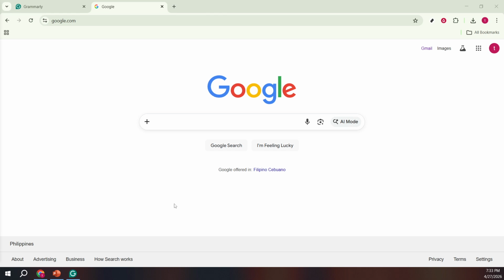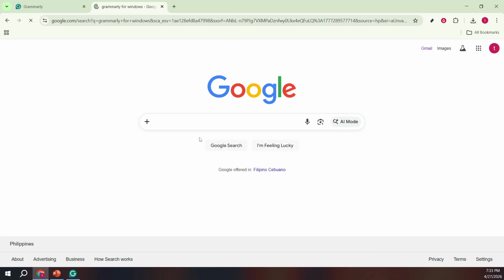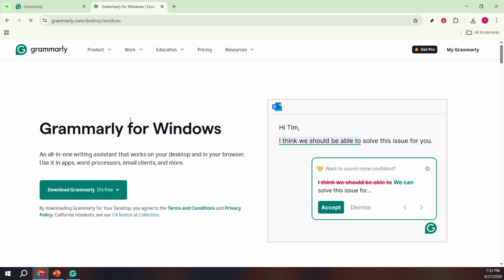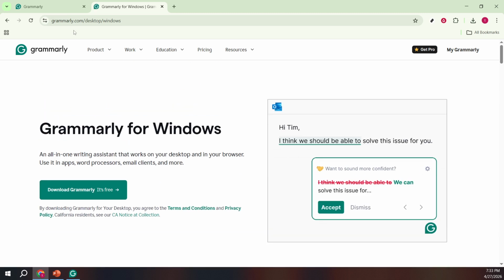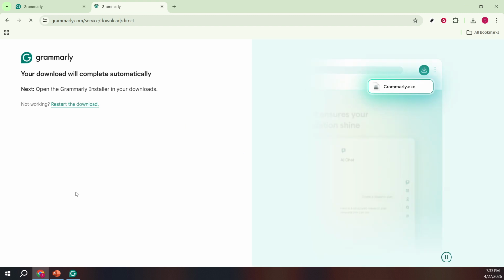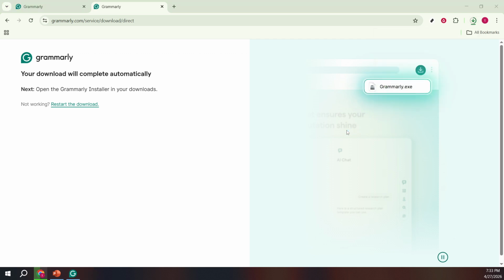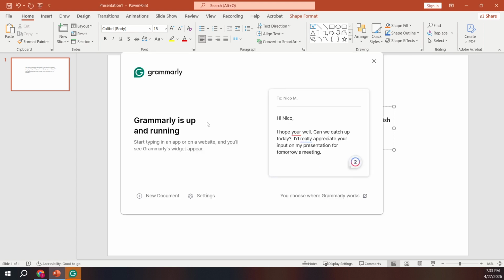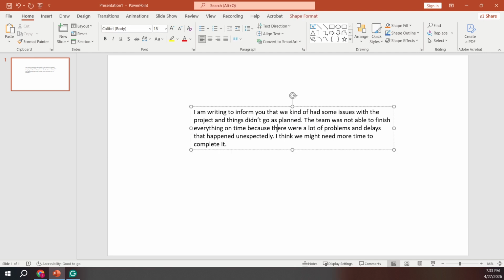How To Use Grammarly On Microsoft Powerpoint [2026 Guide]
How To Use Grammarly On Microsoft Powerpoint